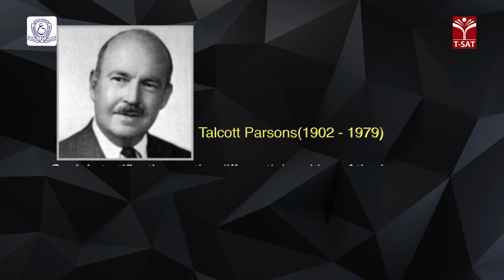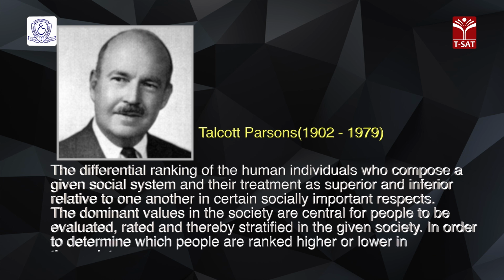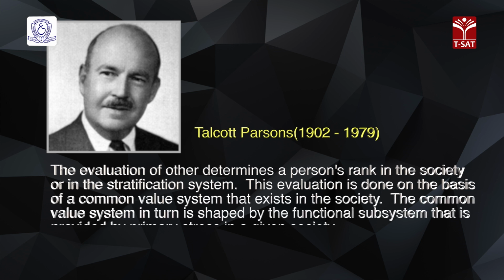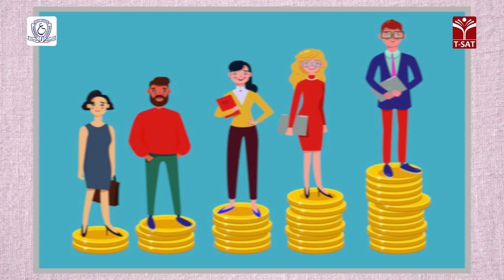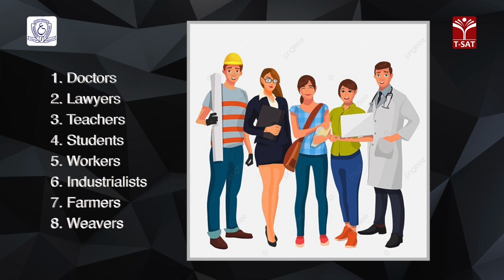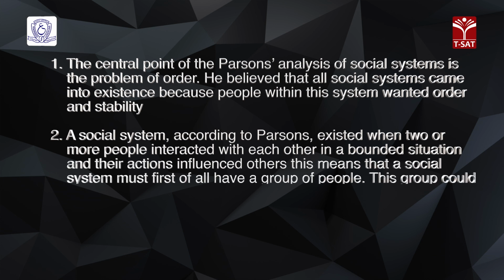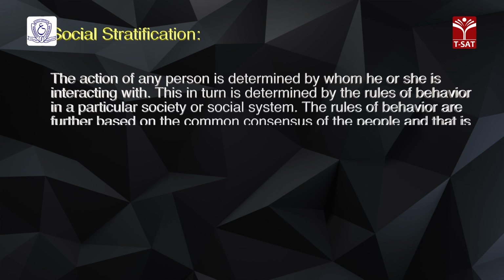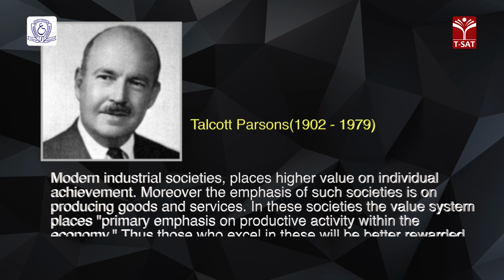OU || BA - 5th Semester || Sociology - Parson's Theory of Stratification (Talcott Parsons) || T-SAT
Osmania University || BA - 5th Semester || Sociology - Parson's Theory of Stratification (Talcott Parsons) || T-SAT

T-SAT Network Digital Classes are Now Available on Following Platforms:

👉Install T-SAT App:
1. For Android Users: Play Store
2. For Apple Users: AppStore